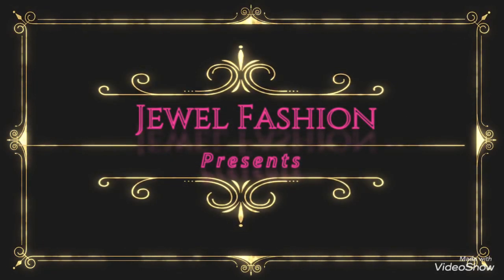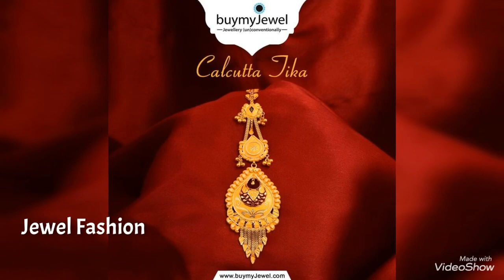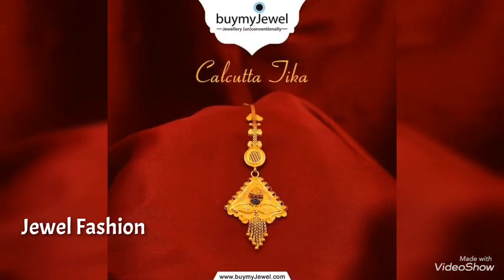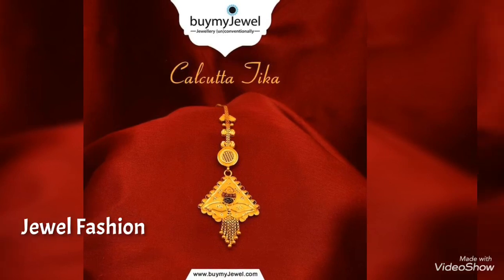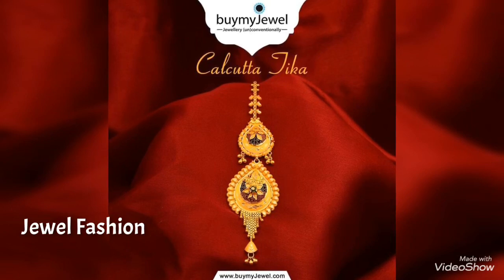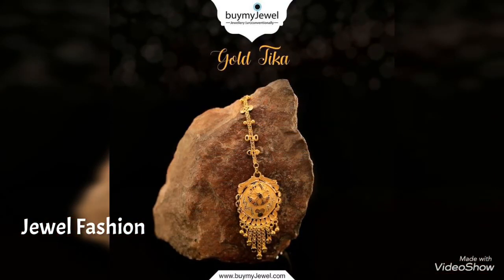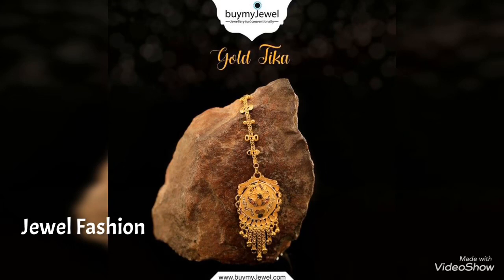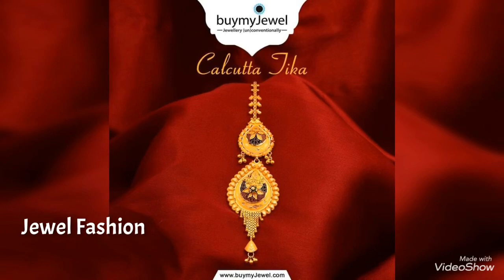Calcutta Maang Tika Designs with Buying Link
Today’s collection we have brough to you all Calcutta maang tika designs along with buying link.